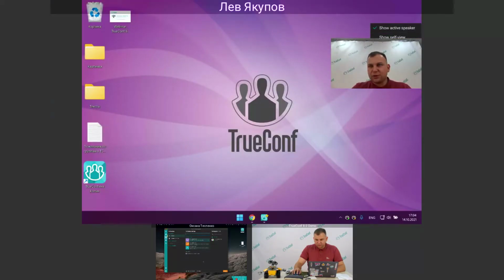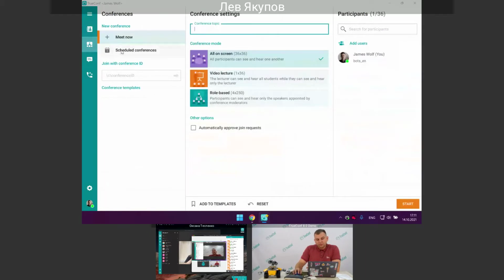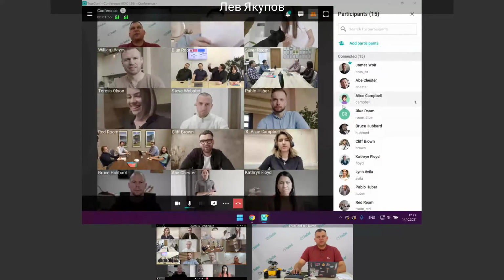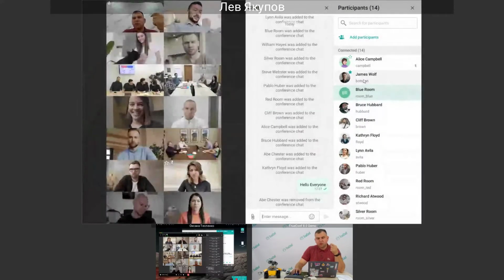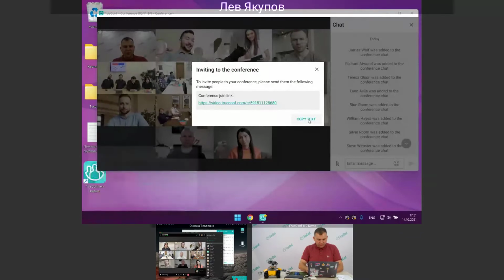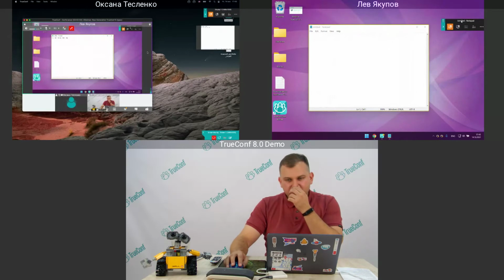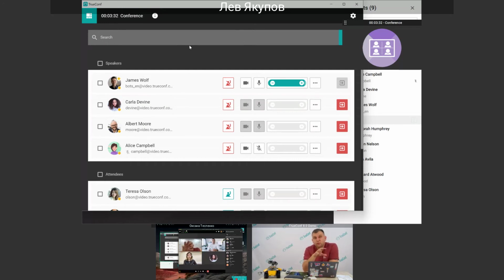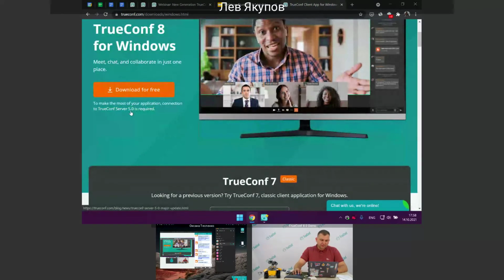TrueConf 8 Webinar Series: Part 1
Overview of TrueConf 8, the all-in-one video collaboration app that brings ultimate team messaging and business communication experience.

TrueConf next-generation client app features a freshly redesigned UI, new team messaging options and group chats, advanced personalization options, and much more!